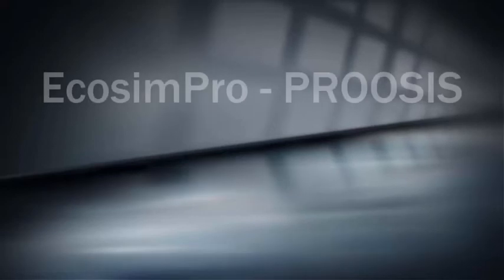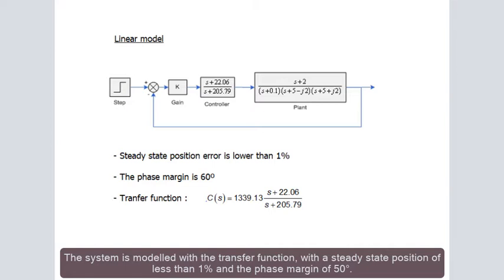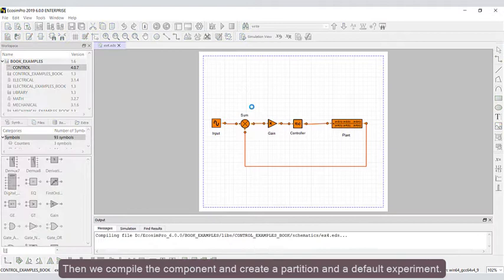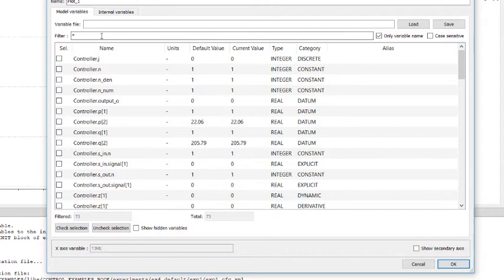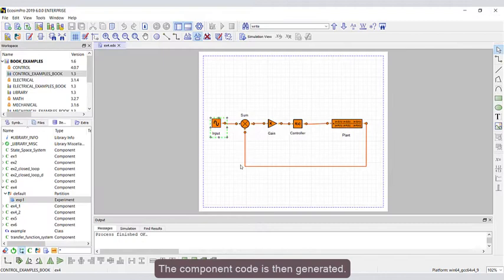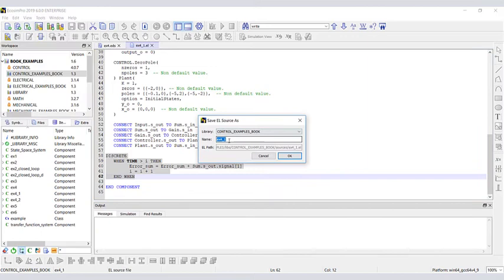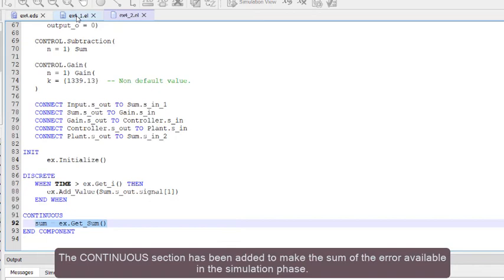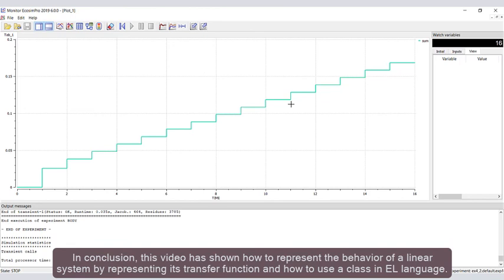Modelling a linear system with a transfer function in EcosimPro/PROOSIS